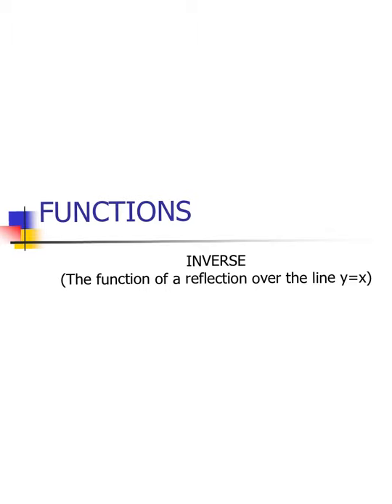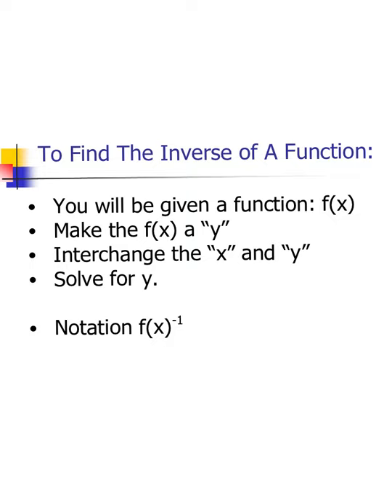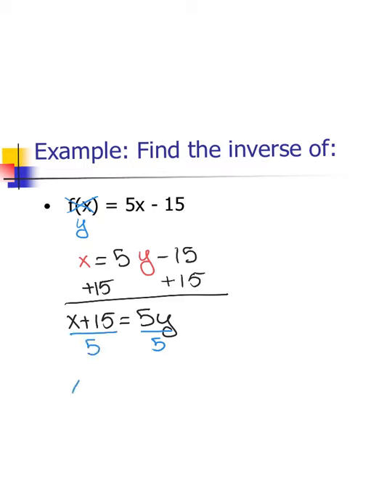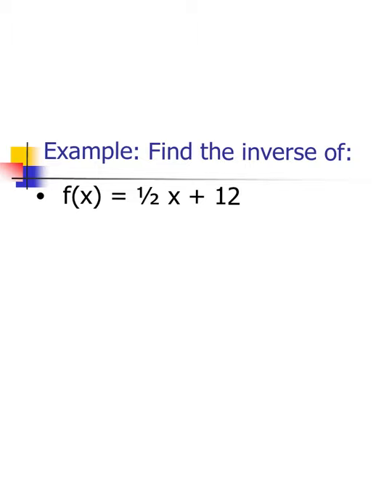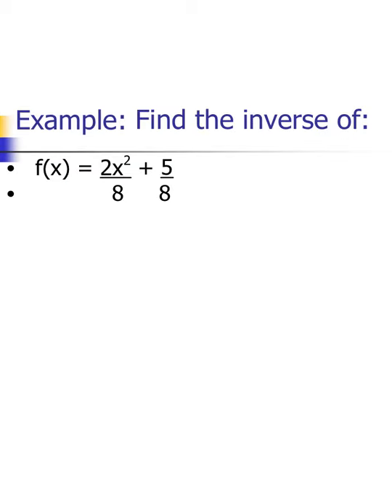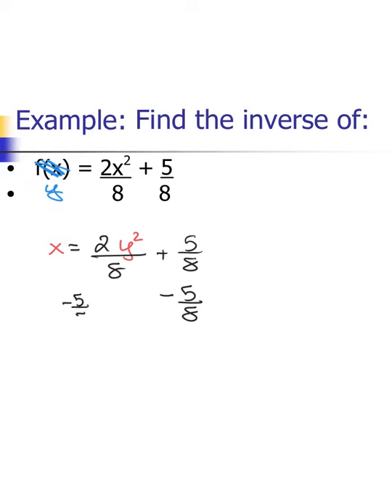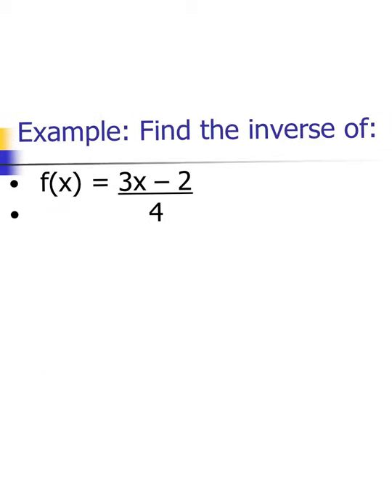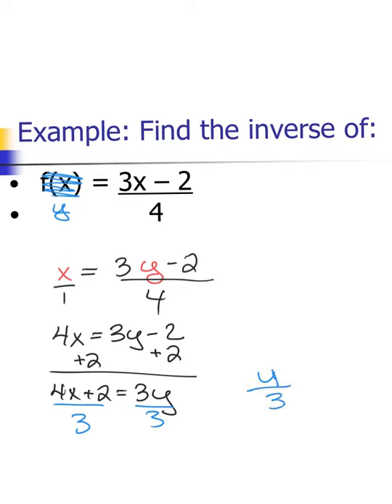4.7 Finding An Inverse